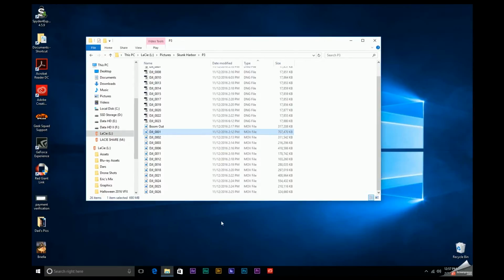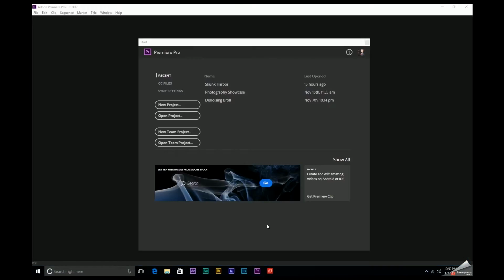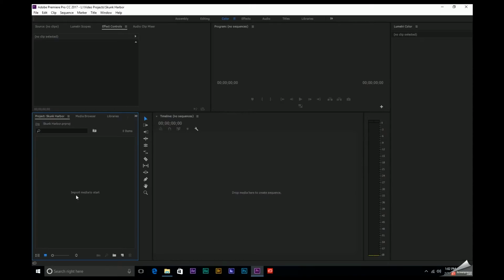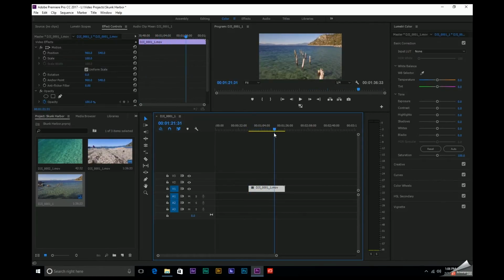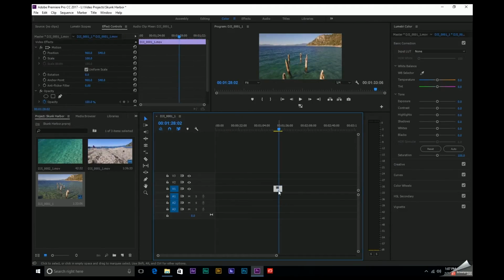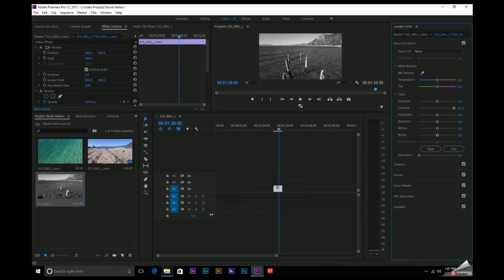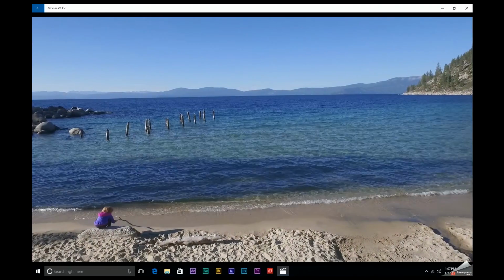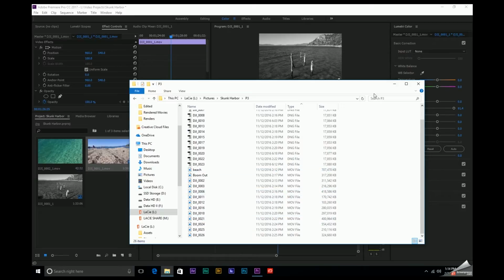3 Tips for the Video Editing Novice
Editing tricks are great, assuming we understand how video editing applications operate. Asset organization is critical to making sure your NLE can always reference your source media.